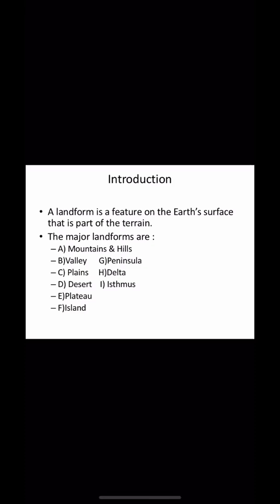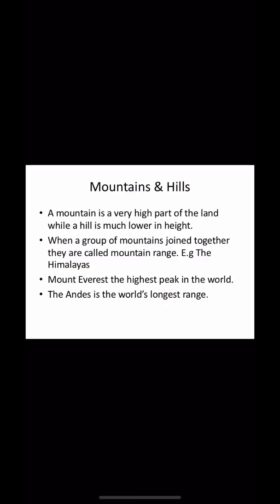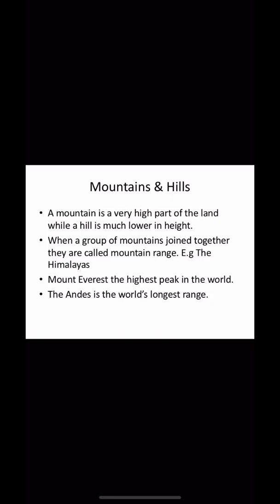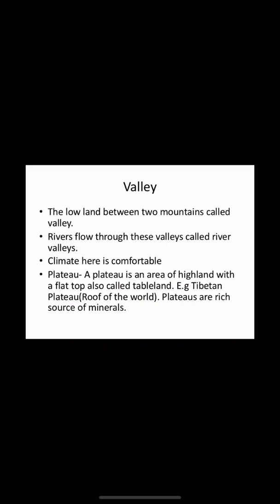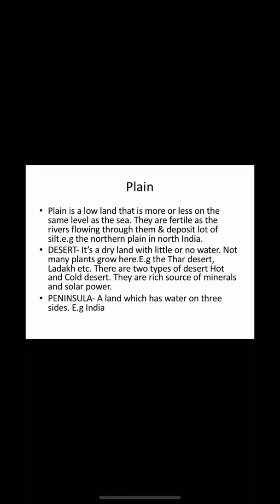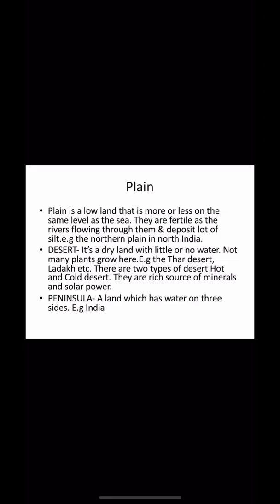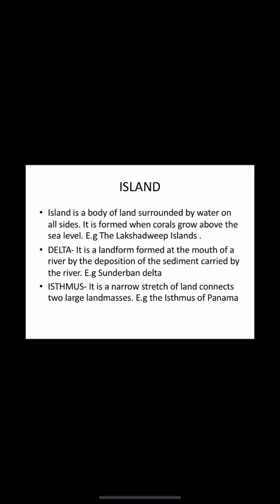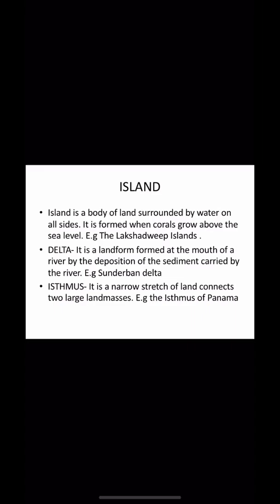Major Landforms | Geography Class III | Kakoli Ghosh | Narmada School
This lecture is for Class III students. In this lecture we discuss about the Major Landforms Chapter.

Taught By: Kakoli Ghosh